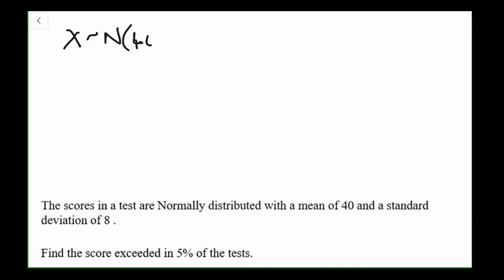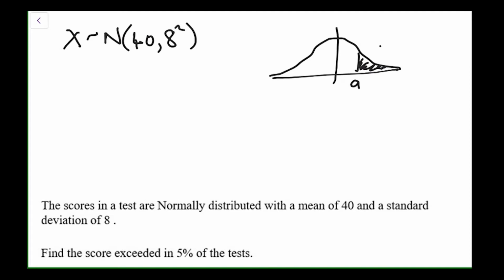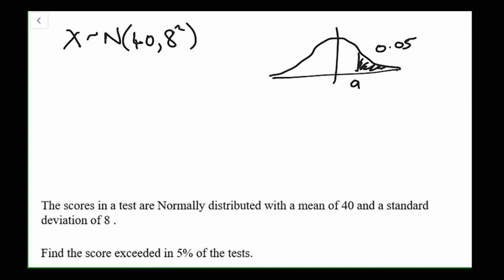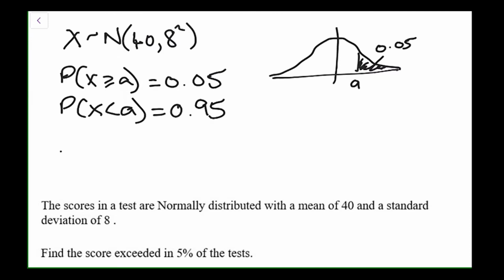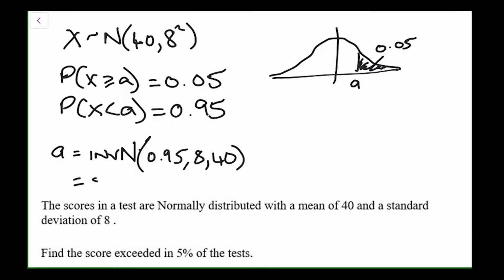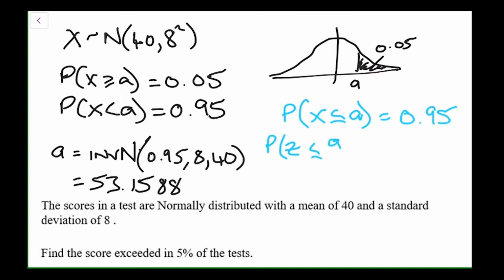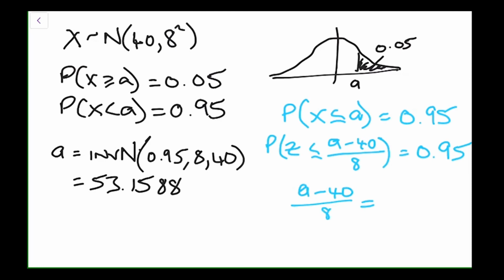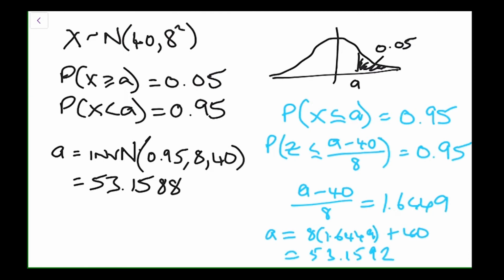13RGA Stats - Q3 - Normal Distribution Inverse Calculation